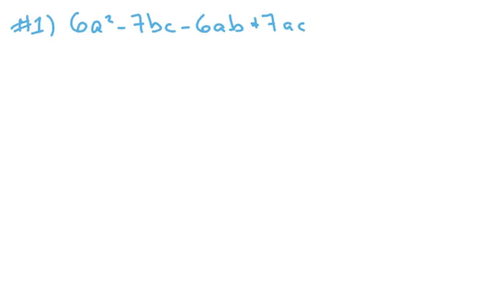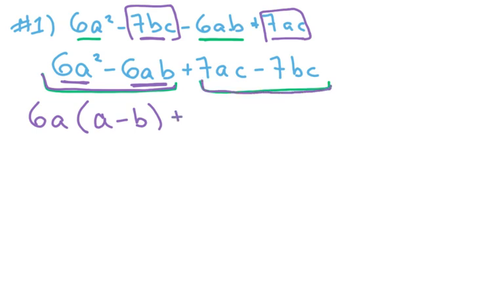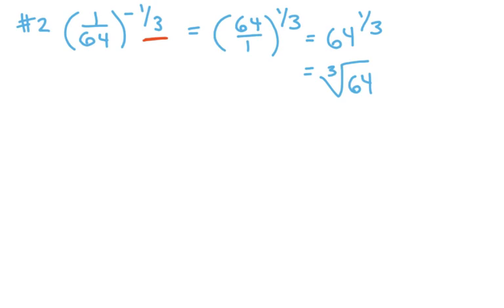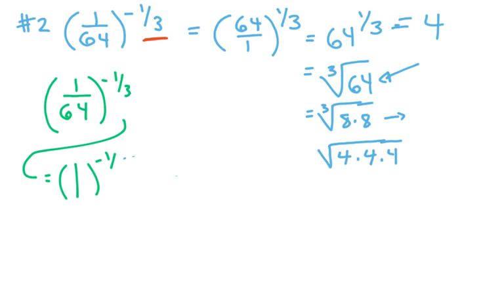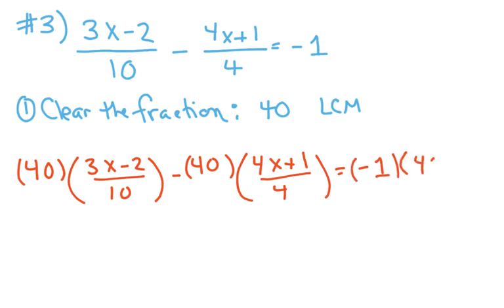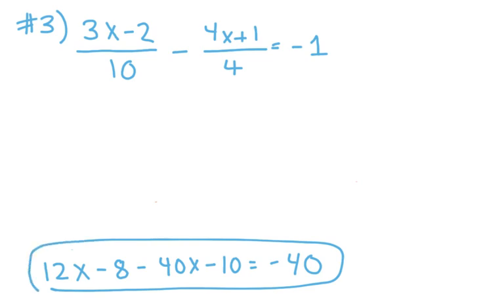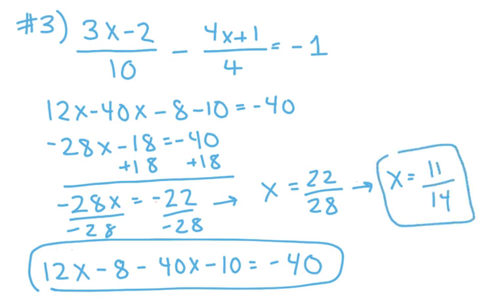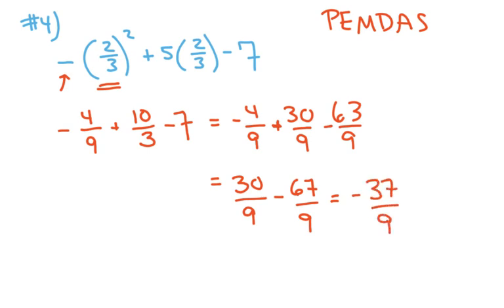M131 Problems 1 - 4